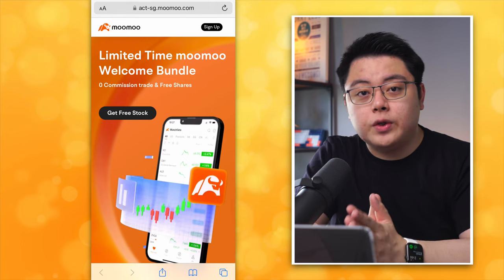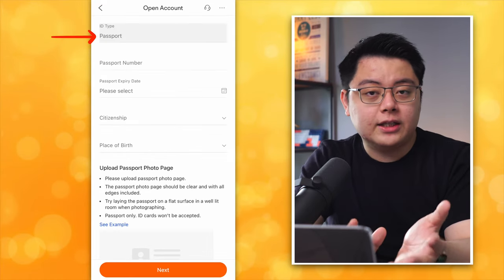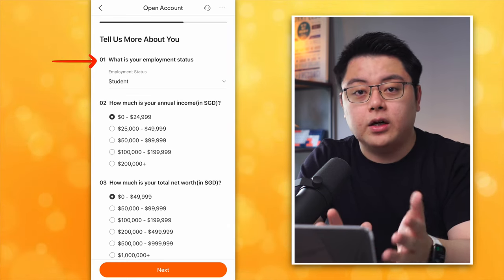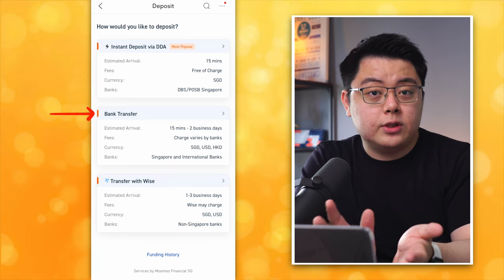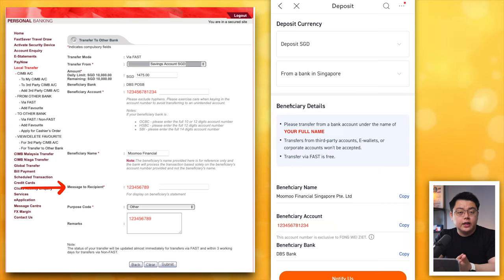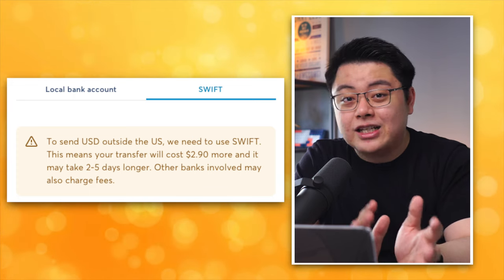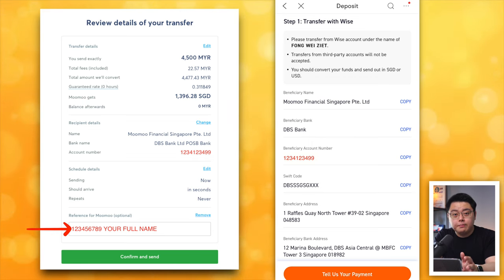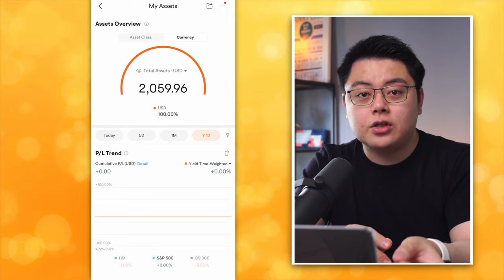Moomoo - Account Setup and Funding Guide for Beginners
Here's how to setup your moomoo account and fund it with money (via bank transfer and Wise). 🟠𝗦𝘁𝗮𝗿𝘁 𝗜𝗻𝘃𝗲𝘀𝘁𝗶𝗻𝗴 𝘄𝗶𝘁𝗵 𝗺𝗼𝗼𝗺𝗼𝗼 ➡️

👉🏻 𝗦𝗶𝗴𝗻 𝗨𝗽 𝗳𝗼𝗿 𝗙𝗿𝗲𝗲 𝗦𝗵𝗮𝗿𝗲𝘀 (𝗟𝗶𝗺𝗶𝘁𝗲𝗱 𝗧𝗶𝗺𝗲)!

⬇️Timestamps:
0:00 → Intro
0:49 → Account opening guide
7:08 → Account funding overview
8:43 → Funding with Bank Transfer (CIMB SG)
11:42 → Funding with Wise
15:27 → How to convert currency
16:57 → Outro

Moomoo is an online stock trading platform founded in 2018 that allows you to invest & trade US, Singapore, Hong Kong and China stocks, ETFs, options, futures, unit trusts, money market fund, bond funds, and many more.

It is a wholly-owned subsidiary of Futu Holdings Ltd, which is a financial institution listed on the US Nasdaq stock exchange with a market cap of more than 6 billion USD as of the recording of this video.

1) United States 🇺🇸 → Securities and Exchange Commission (SEC), Financial Industry Regulatory Authority (FINRA), Securities Investor Protection Corporation's (SIPC)
2) Singapore 🇸🇬 → Monetary Authority of Singapore (MAS)
3) Hong Kong 🇭🇰 → Securities and Futures Commission of Hong Kong (SFC)
4) Australia 🇦🇺 → Australian Securities and Investments Commission (ASIC)

how to use moomoo
moomoo stock trading app
moomoo review 2022
futu moomoo review 2022
beginners guide to moomoo app
moomoo trading app
moomoo free stocks
futu moomoo tutorial
moomoo funding guide
how to deposit money into moomoo
how to fund moomoo
how to withdraw from moomoo
moomoo wise funding guide
how to fund moomoo with wise
how to fund moomoo with transferwise
deposit money into moomoo with wise